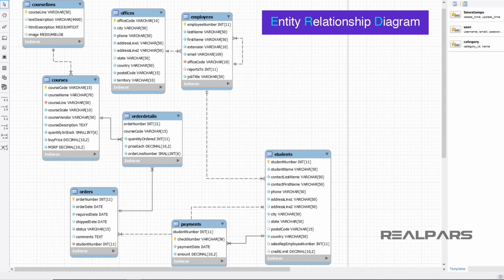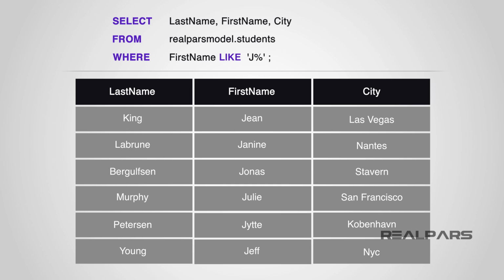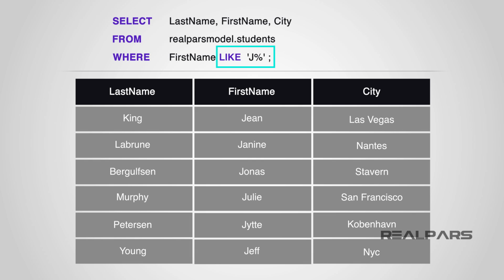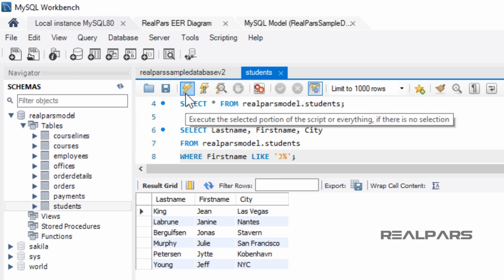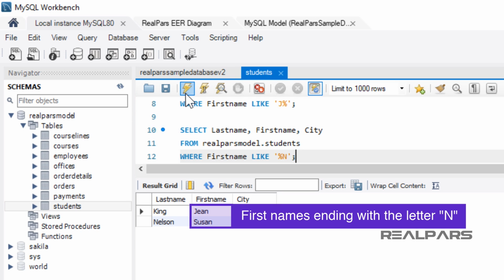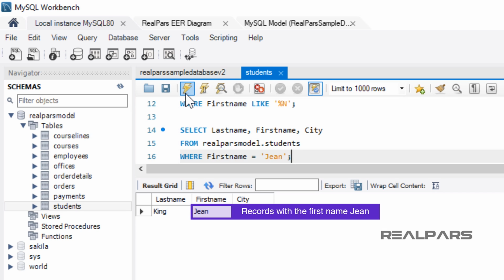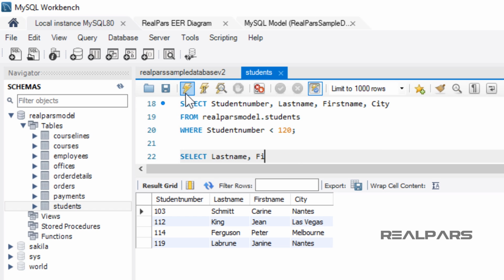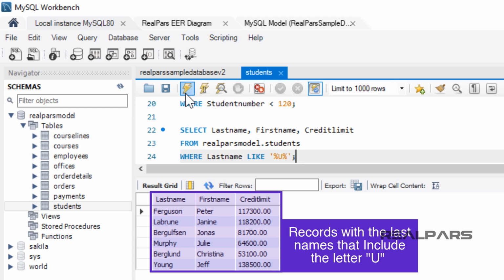What are SQL Where and Like Statements Basics? (Part 3 of 8)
If you are just now joining along with this series of videos, please note that you are going to learn about SQL programming basics.

If you would like to follow along with us, please review the RealPars video, “How to install MySQL and import a sample database”, on how to download and setup MySQL database on your computer.

“What are SQL Where and Like statements basics” continues where we left off within the “What are SQL programming basics” video for our series of lessons covering SQL programming.

In this video, you will learn more about relational databases and about the language of SQL.

In subsequent lessons we will apply what we have learned in these videos, to view a sample database and program a few SQL queries to read and write to the database that will provide specific organized data.

The “Where” clause is optional and specifies which data values or rows will be returned or displayed, based on the criteria described after the keyword “Where”.
- Equal
- Greater than
- Less than

First, we need to get familiar with “Where” and “Like” clauses.
The “LIKE” clause is a very powerful operator that allows you to select only rows that are "like" what you specify.

The percent sign can be used as a wild card to match any possible character that might appear before or after the characters specified.

We start writing the SQL statement in the SQL Query Tab to find any first names that start with the letter J.
Note that the strings must be in single quotes.
SELECT FirstName, LastName, City
FROM realparsmodel.students;
WHERE FirstName LIKE 'J%';

We run the statement by pressing the Execute Query button to view the results in the Output Panel.
The results display only first names beginning with the letter J.

We can specify another SQL statement to find the students’ first names that end in the letter N. As you can see, we changed the LIKE operator to compare names ending in the letter N.
The results display only first names ending with the letter N.

Once again we use MySQL Workbench to write the new statement, looking for only records with the first name Jean. This query would then only select rows where the first name equals “Jean” exactly.

We can specify another SQL statement to identify students with student numbers less than 120. The results display only records with the student numbers less than 120.

Now a department asks us to write a statement to select only students’ last names containing the letter U.
To create this query, we used the wildcard character, percent sign, before and after the letter U.
The results display only the Last Name, First Name and Credit Limit columns and records with last names that include the letter U.

This concludes the video, “What are SQL Where and Like statements basics”. By now you should be getting accustomed to simple SQL statements and ready for the next lesson in SQL.

Our series of subsequent videos to follow will consist of the following lessons, be sure to watch for these videos offering prerequisite learning for the beginner and then unto the more advanced statements of SQL learning.